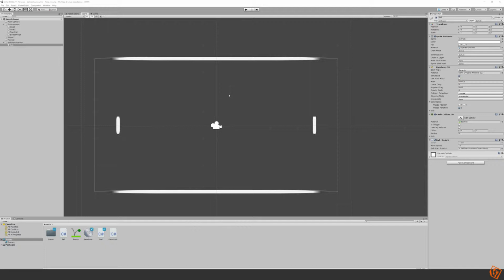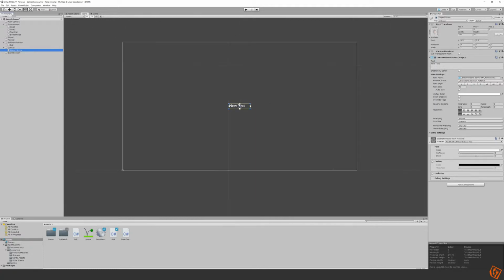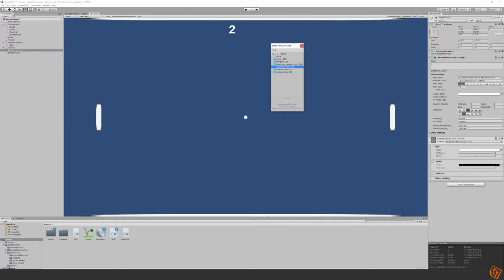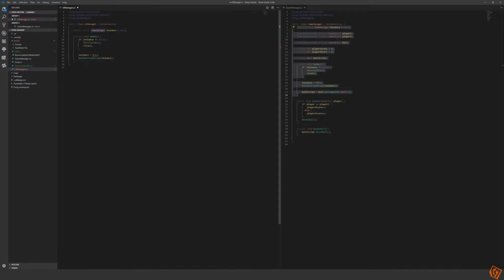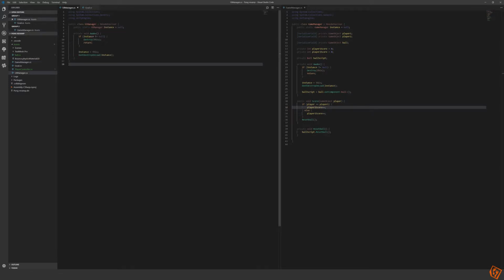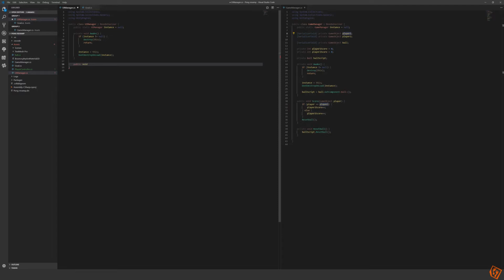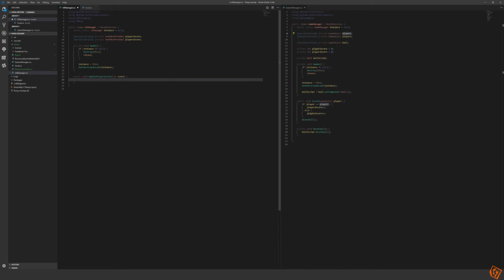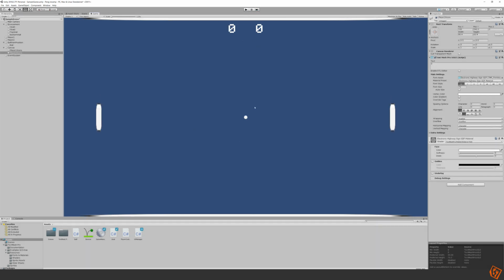[Discontinued] Pong game with power ups and shooting in Unity - P6 - Scoring UI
Let's make a series where we create an entire game from start to finish.

In this tutorial we will make a Pong game, and once it is done we will start adding a bunch of extra features and in the end it will have evolved beyond Pong into something greater.

In this tutorial I will not only show you the right path, I will show you THE path. The path that includes all decision makings, potential wrong doings and so on. There will be a short discussion around each decision.

Part 6:
- Implement a UI Manager
- Add scoring UI to the game